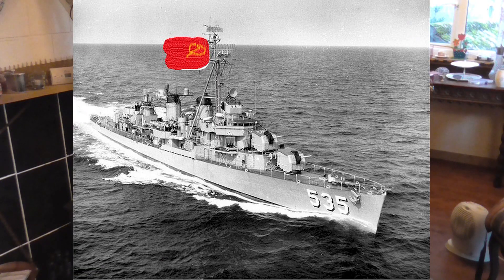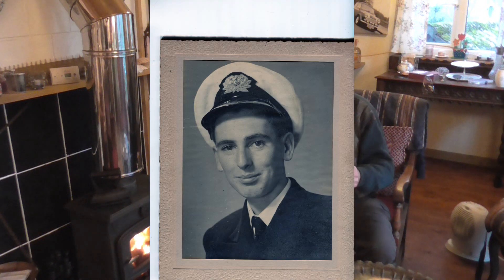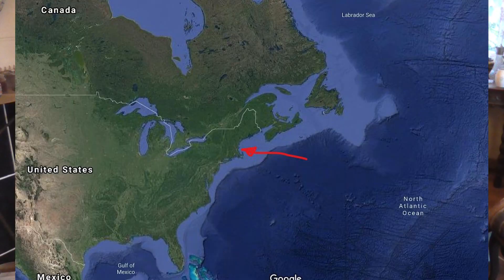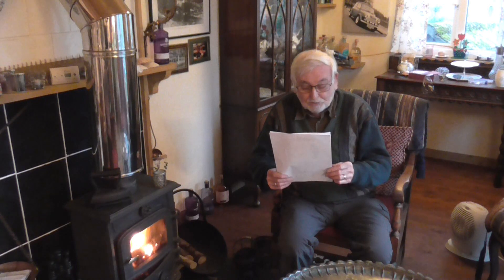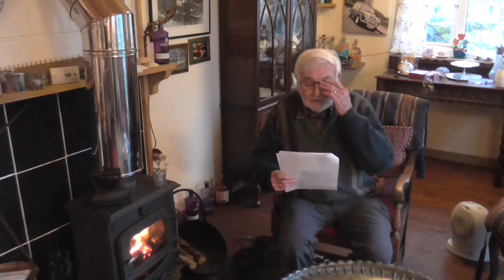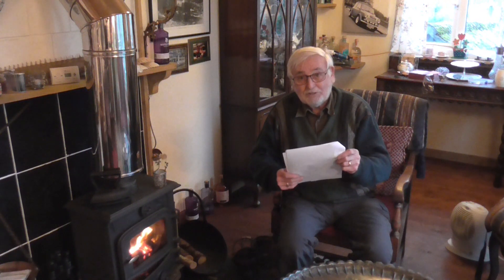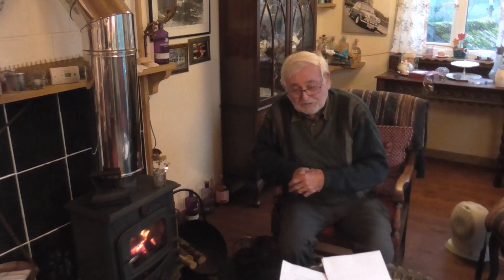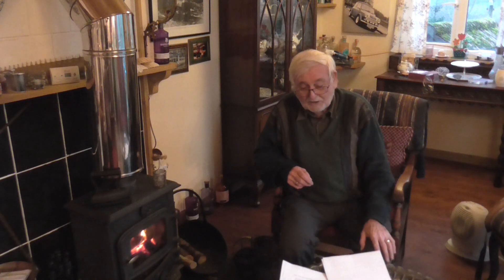American Destroyer Flies the Russian Flag during the Cold War in the Boston Naval Dockyard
1959 the Cold War was well underway I was a Cadet on the M V Rakaia and we sometimes got up to mischief.  On this occasion I swam across the harbour and raised the Red Hammer & Sickle Russian flag on the USS Miller, destroyer #535.